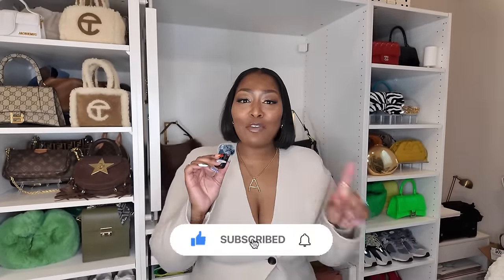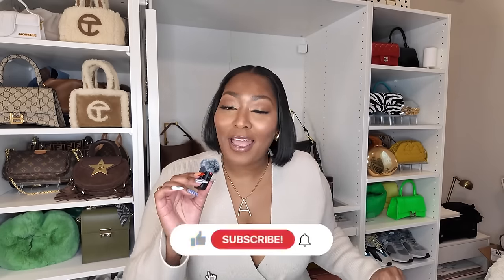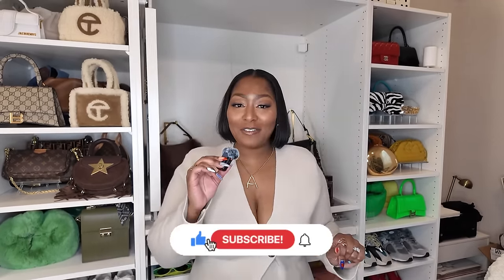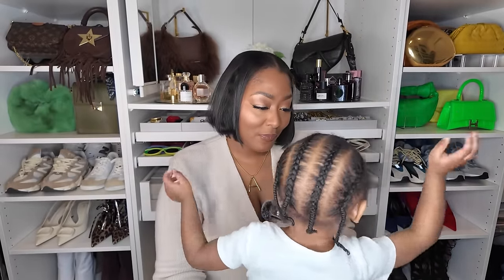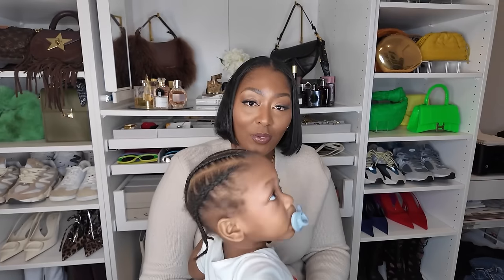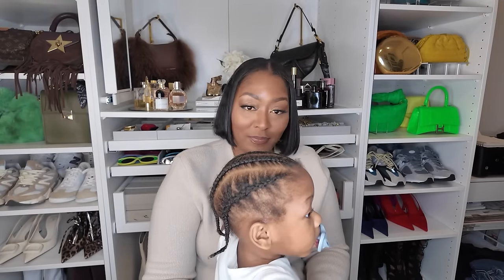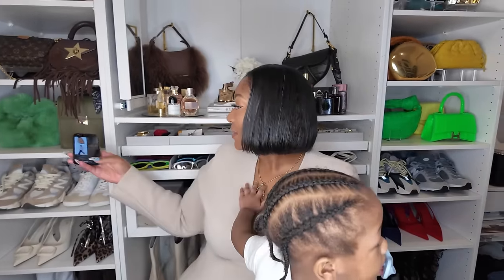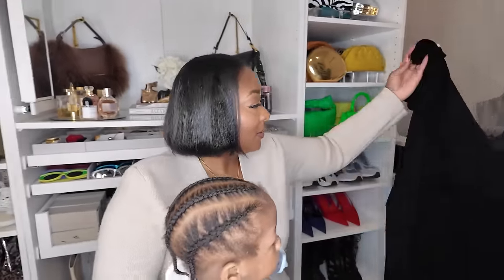HnM & ZARA Haul | Spring Haul | Chic Outfits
Hey lovelies! Welcome back to the channel. Sorry I left yall but I broke my camera and wasnt able to record until my husband bought me the Pocket 3. I honestly was gonna scrap this video. I didn’t like my hair, the lighting wasn’t that great, and I had so many interruptions with Jr.  But I just went on ahead and posted it. HnM really has me un a chock hold. They have soooo many great new items on the site and in store. Majority of these items are available. Only a few are sold out. So I hope you enjoy this video.

LINKS

ZARA
Wool Blend Peplum Knit Blazer

Satin Blazer

Rib Zip Sweatshirt (I got it in a Large)

Plush Jogging pants

Straight Leg Interlock Pants

Draped Collar Top

Draped Asymmetric Top

Fitted Soft Cardigan (Sold Out)

Mini Shopper

Brown Loafers

Tassel Loafers Black

Bow Trim Velvet Sling backs

Burgundy Red Mules

HnM

Brown Sandals

Rings (Sold Out Check in store )

Parachute Pants Men

Ribbed Bodycon Dress (Available in store sold out online)

Straw Bucket Hat

Tie Back Ribbed Dress (Sold Out)